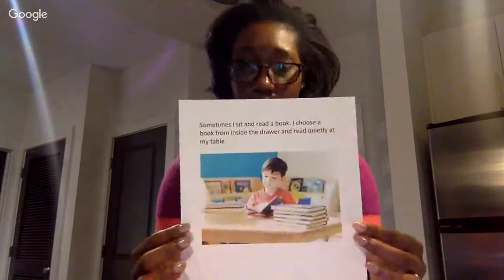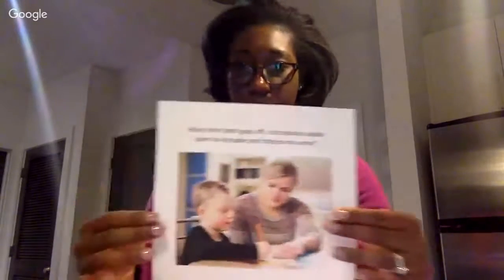Social Story Demonstration